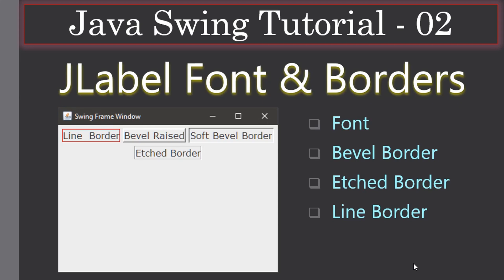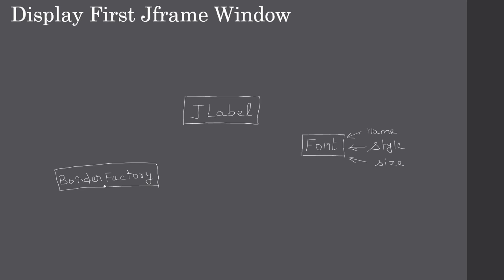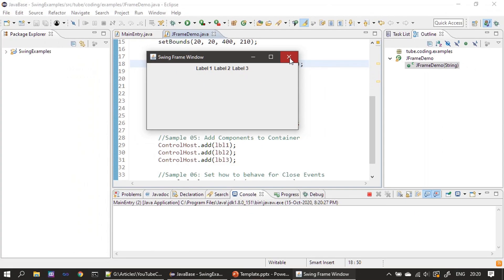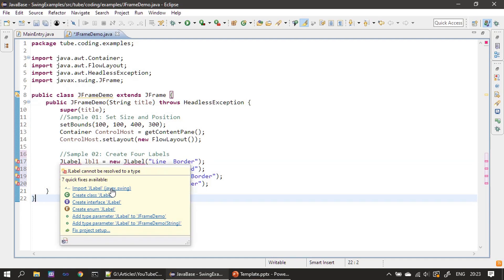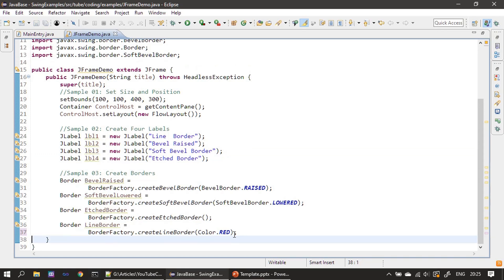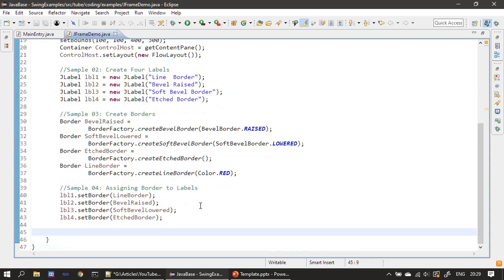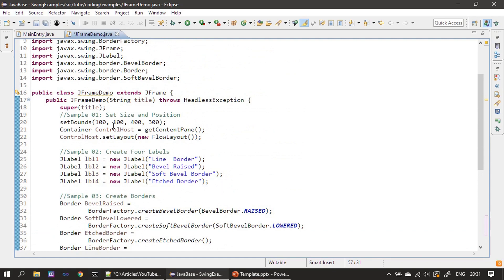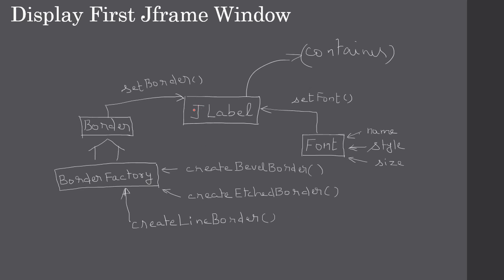JLabel with Font & Border | Java Swing Tutorials #02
In this Java Swing Tutorial, we will create JLabel with Borders and Font. Here, we use 'javax.swing.BorderFactory' to create various borders like Line Border, Bevel Border and Etched Border.